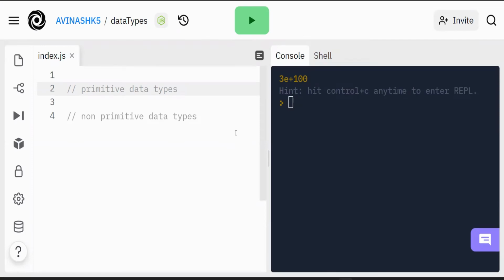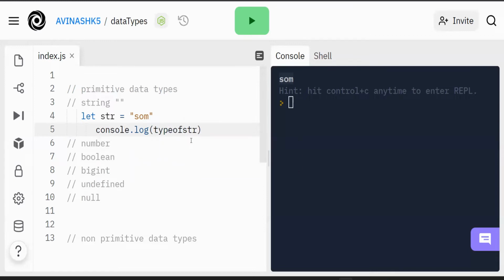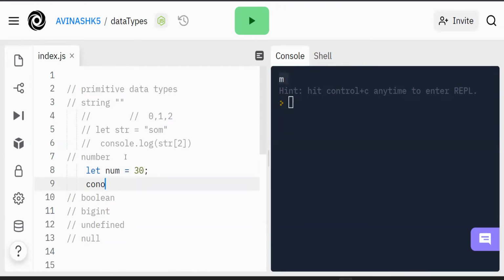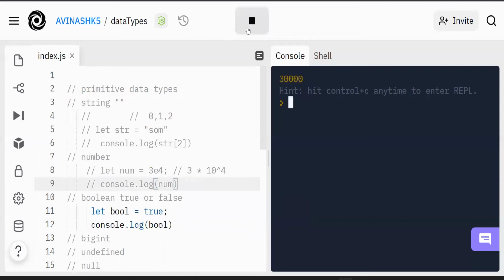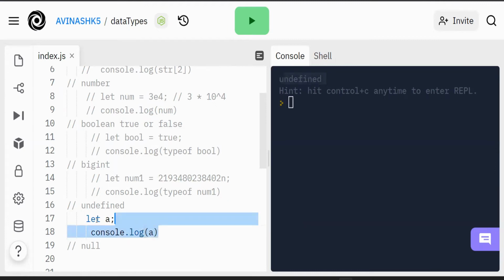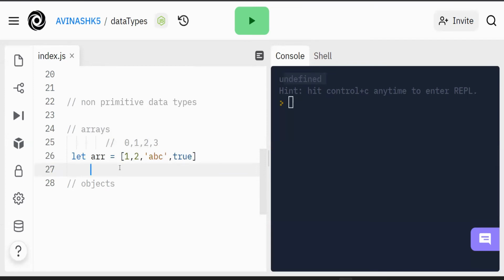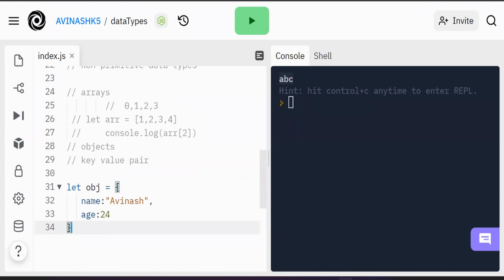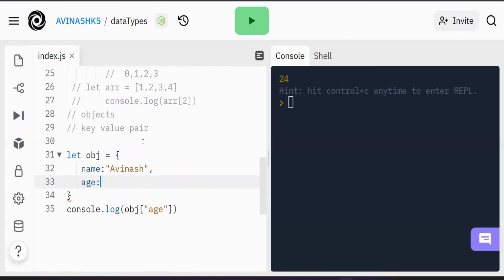Different Types of data type in JavaScript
Primitive Data type's
1. String ex:- "something"
2. number ex:- 2
3. bigint ex:- 223423n
4. boolean ex:- true
     5. undefined
     6. null
7. Symbol ex:- Symbol("something")

Non Primitive Data type's
1. Array ex:- [1,2,5,6]
2. Objects ex:- { name:"anyname" , age:23 }